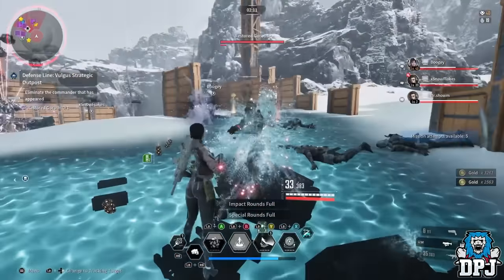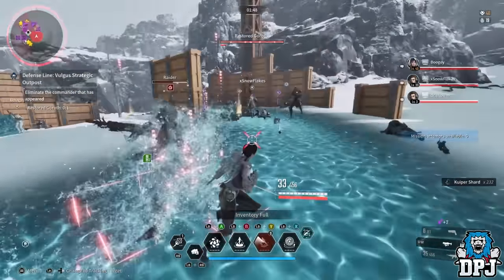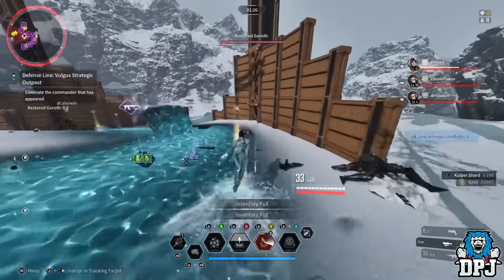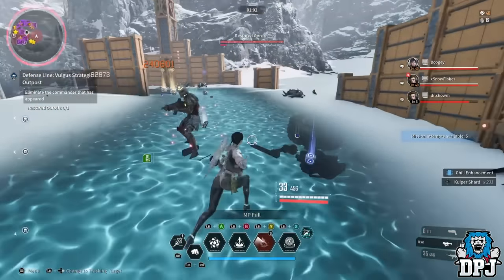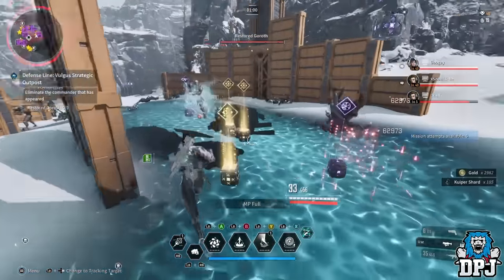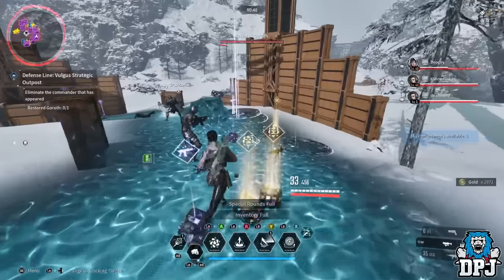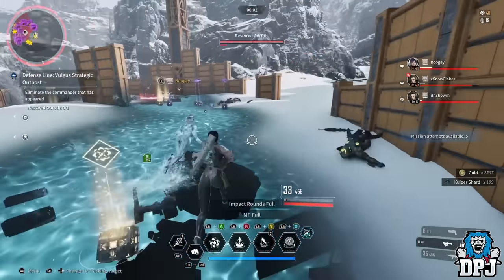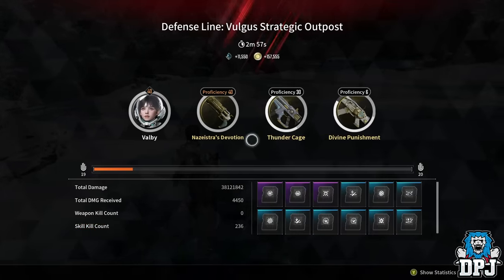BEST KUIPER SHARD FARM AFTER PATCH TESTING - Valby Run The First Descendant Kuiper Shard Farm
In this First Descendant video I bring you one of the best farms in the game for Kuiper Shards, XP for your Descendant & Weapons, Gold & more. This farm is possibly the best in the game right now but with hotfix 1.0.4 it was nerfed, so here is some after patch testing

00:00 intro
00:18 ultimate descendant giveaway
00:47 valby run guide
01:28 best kuiper shard farm testing begins
05:08 1 hour farming results
06:50 one full valby run attempt with better loot results ✅►Follow on X